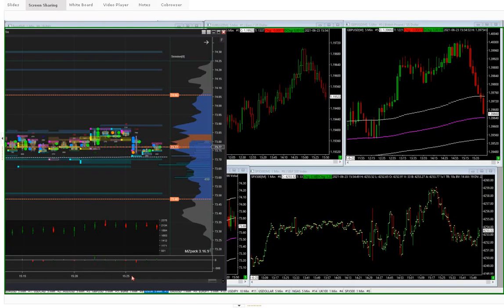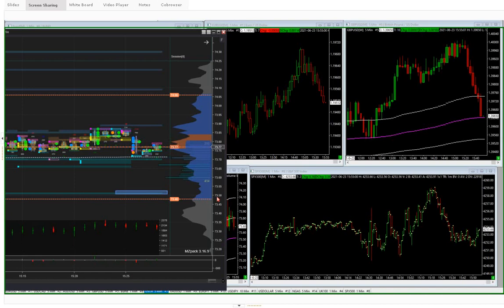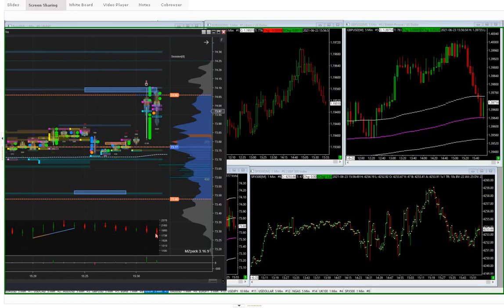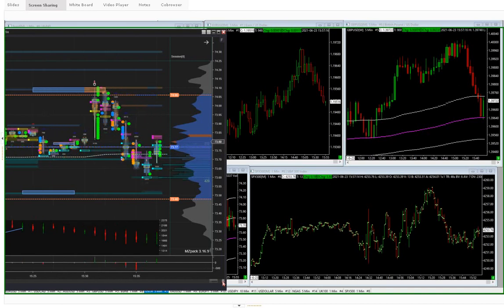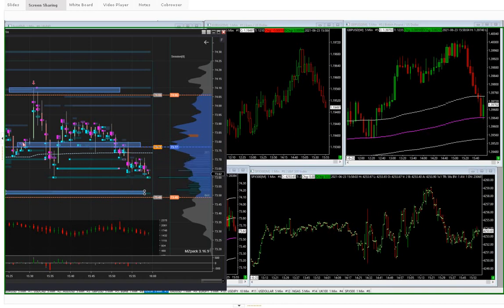Oil "Inside and Outside the Market"